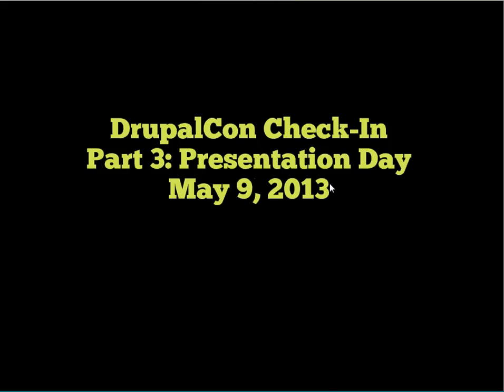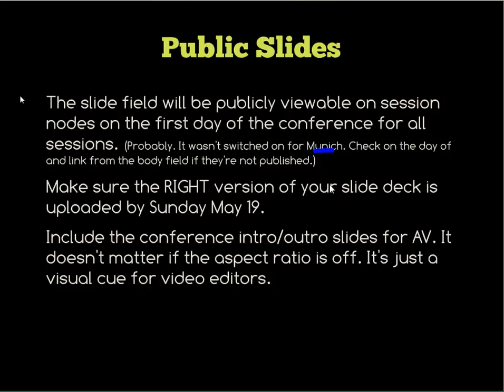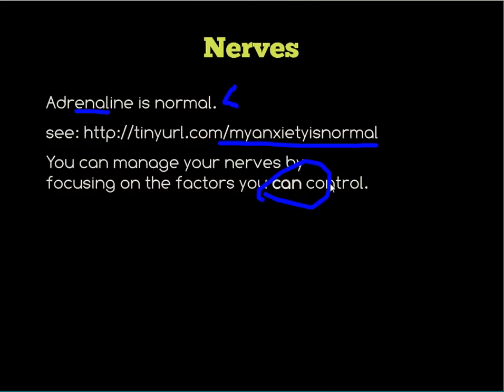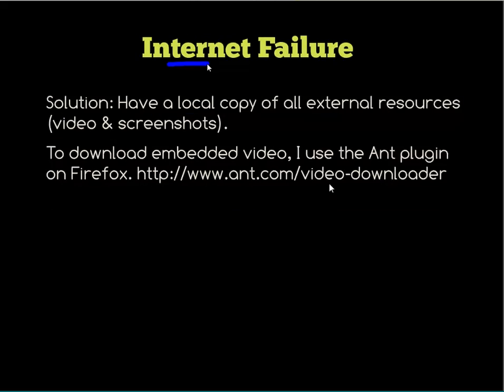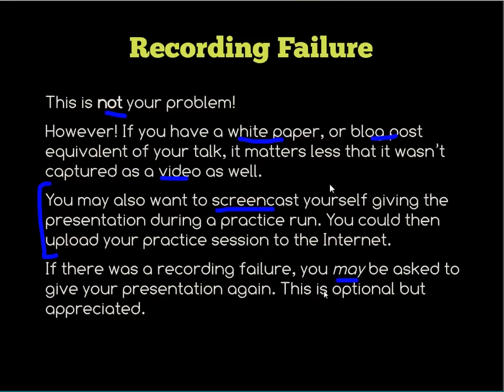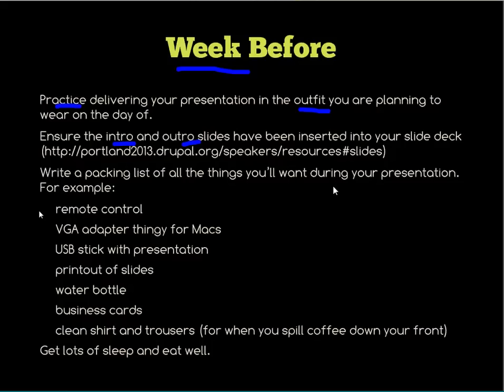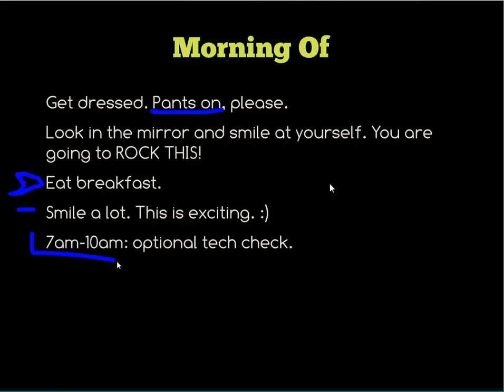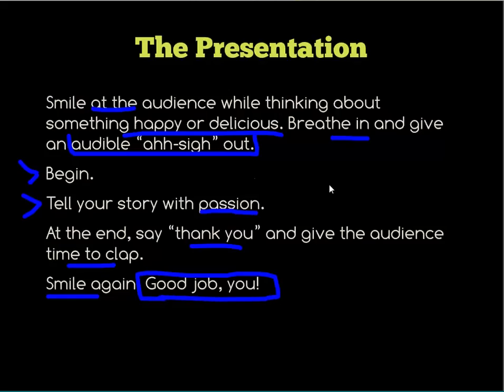Drupalcon Portland Speaker Training: Delivery and Audience Management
Thank you to Emma Jane Westby of Design to Theme for graciously volunteering to run these sessions! What you'll learn:

- Final discussion of room layouts and logistics
- When's my session? where? time/date?
- Where do I go, who do I report to?
- Room setup (do I get a microphone, stage, projector?)
- Final day of run-through + discussion of real life expectations
- Practicing your presentation